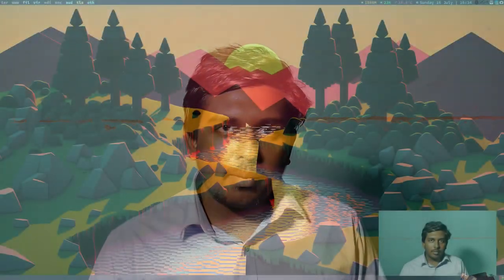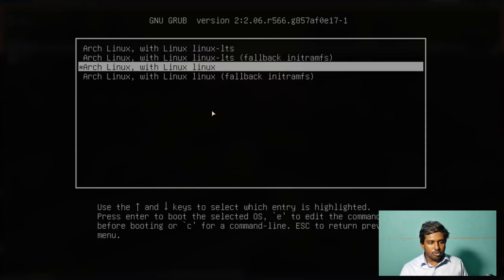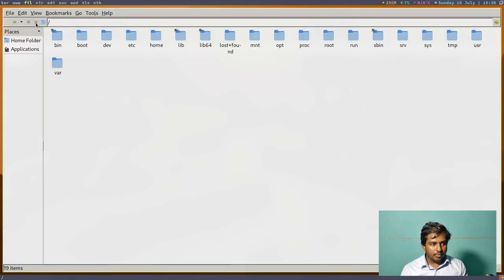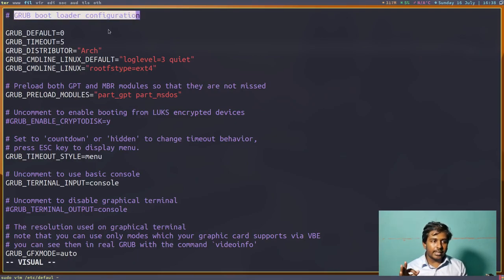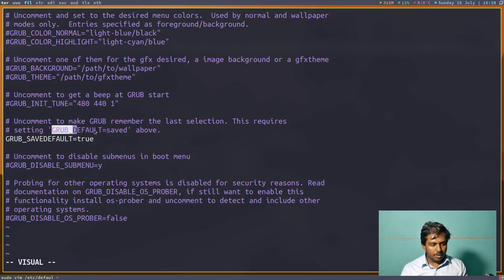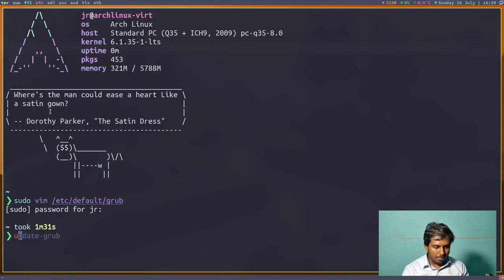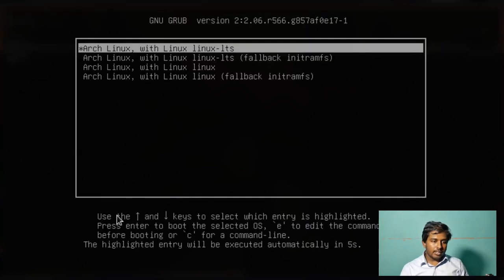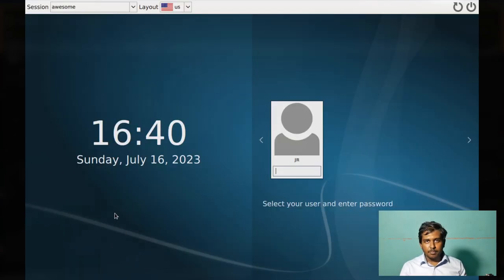Change Default Kernel in Grub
Linux is a kernel. There are variants to the default kernel for security, stability and performance. Linux distros provide the users with an extraordinary ability to keep multiple kernels installed. In this video we see how to change the default kernel to log in.

Equipments used
Lumix g7 camera
Blue Snowball Microphone
LG Ultragear 24 inch monitor
Digitek 9 feet light stand
Digitek LED D416 Light
Juarez JRZ16MS Mic Scissor arm stand